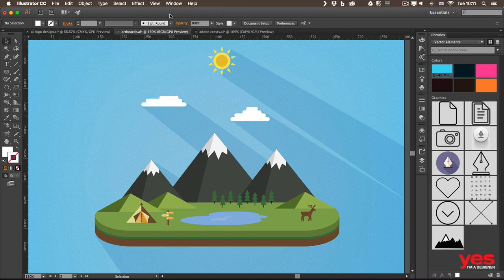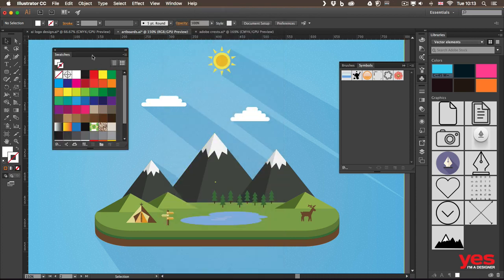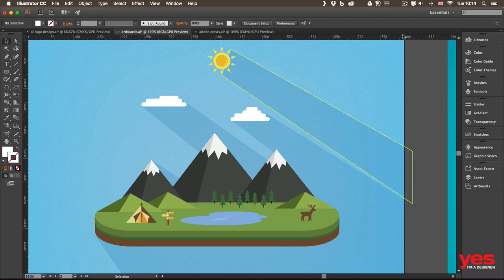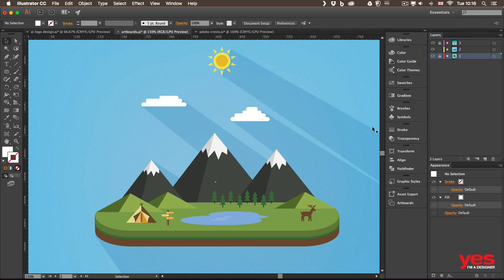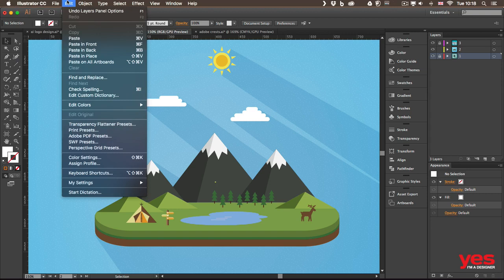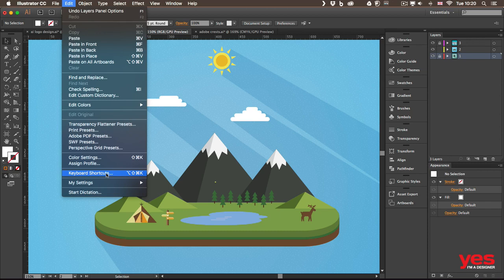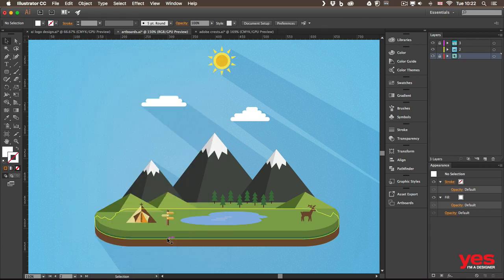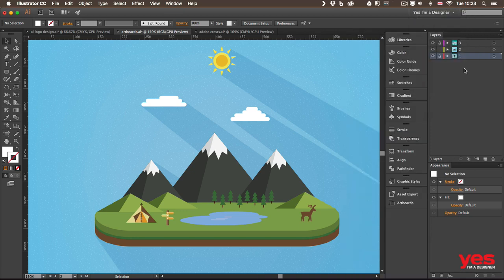ADOBE ILLUSTRATOR USER INTERFACE - LEARN EVERYTHING ABOUT USER INTERFACE